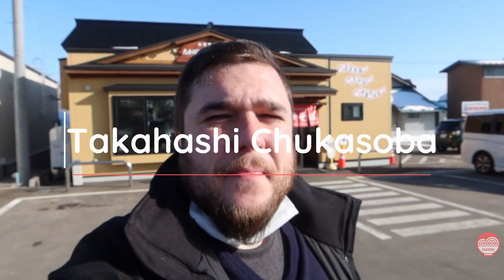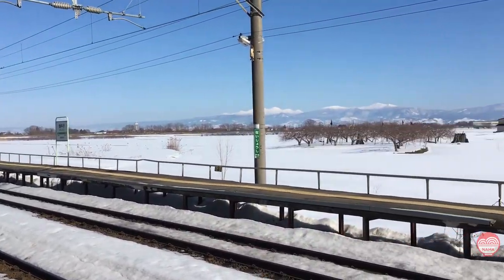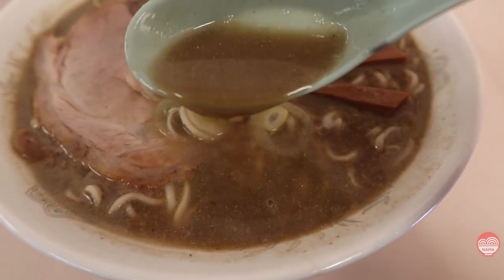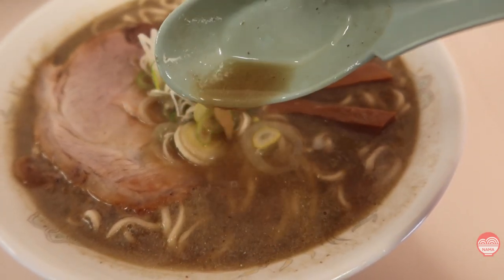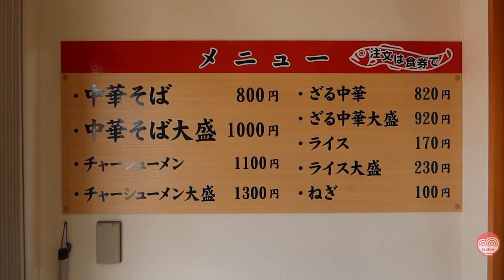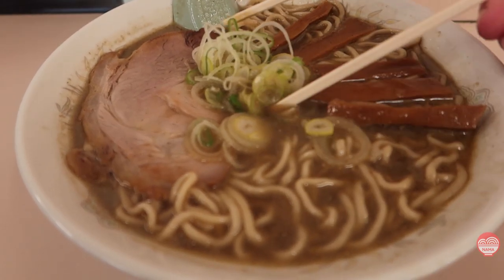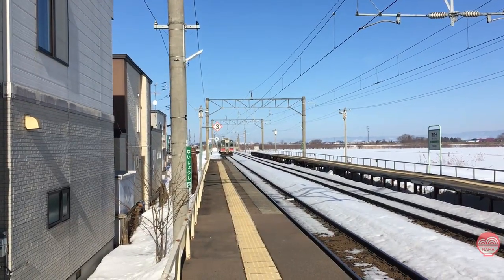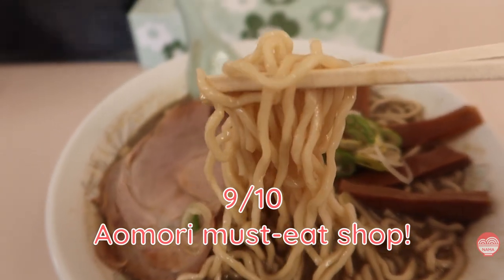Legendary Tsugaru Style Ramen at Takahashi Chukasoba in Hirosaki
Takahashi Chukasoba is a legendary ramen shop near Hirosaki, a city in the heart of Aomori prefecture, near Mount Iwaki. They serve a ramen style known as Tsugaru ramen, a heavy classic bowl of ramen with lots of niboshi and homemade noodles.
A perfect bowl of ramen for cold winter days and not only something for niboshi ramen lovers! Even though the flavor is definitely there, they somehow managed to suppress the bitterness and harshness of the niboshi, without losing any of the flavor. The chicken and pork broth serves a perfect background richness for the niboshi to shine.

0:00 Intro
0:10 Takahashi Chukasoba Showcase
2:04 Ramen Review